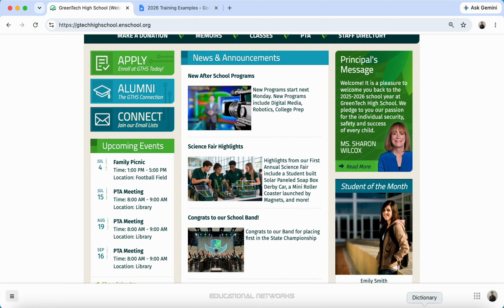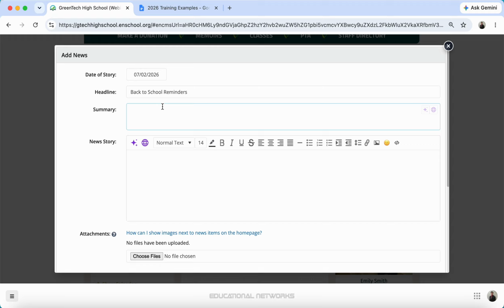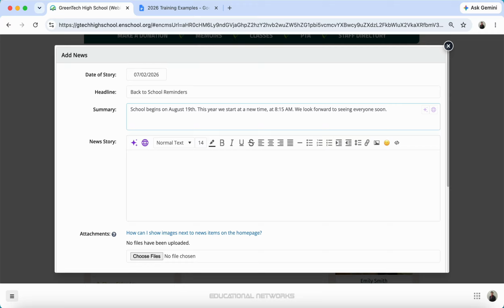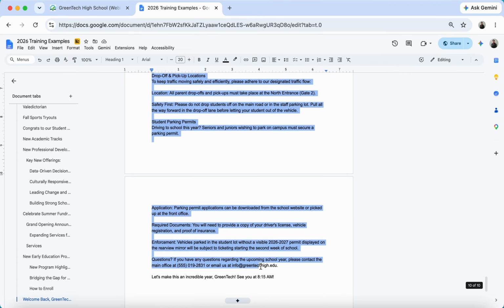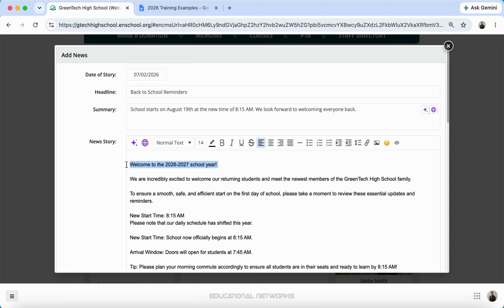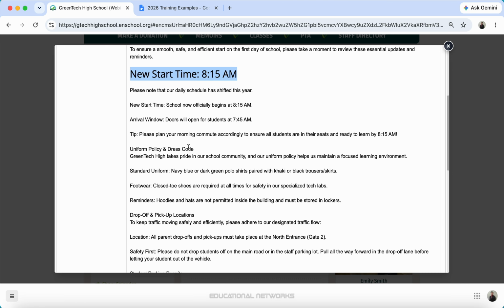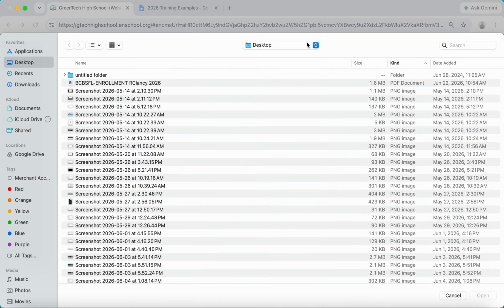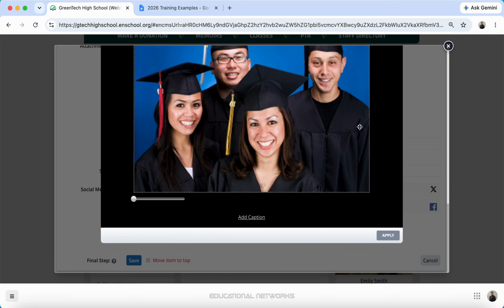Add a Post to News and Announcements (Featuring new AI Options)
Watch step by step as we add a Post to News and Announcement. Also, see new options in action, including new AI Options!